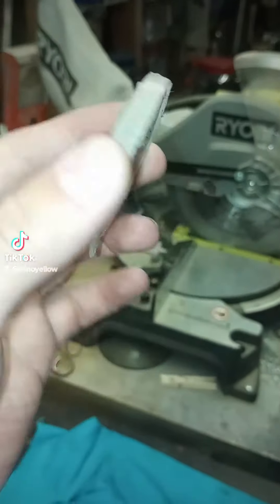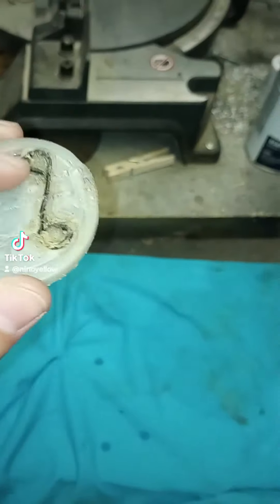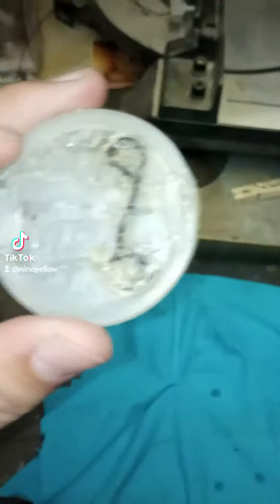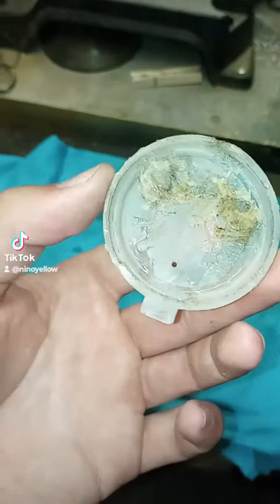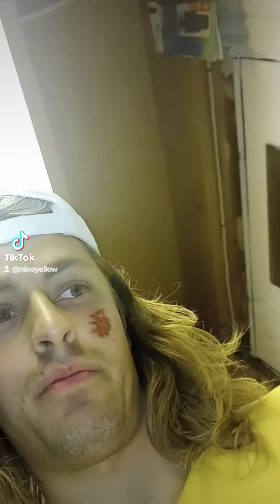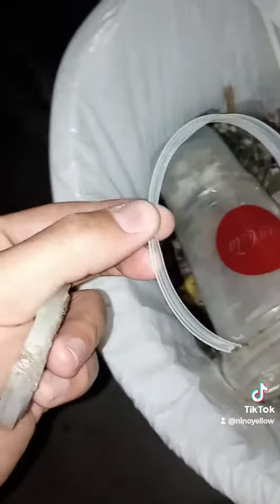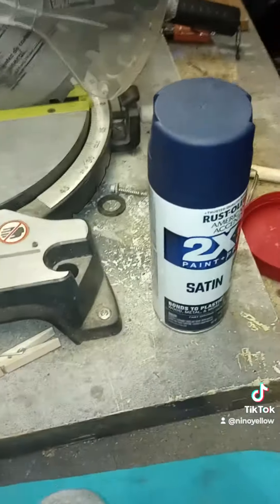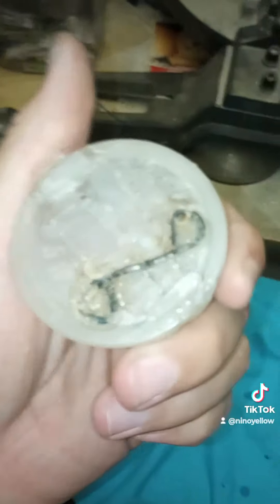Doing The Most On My $950 Dollar Car